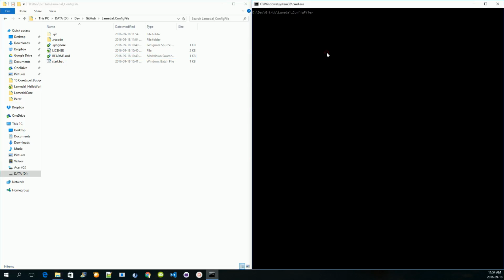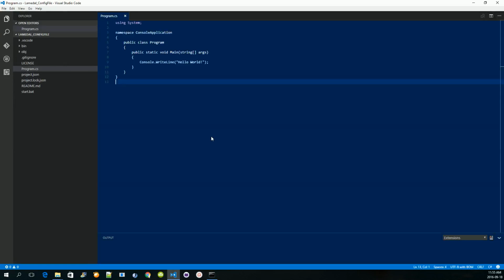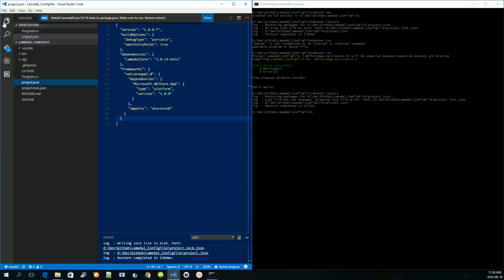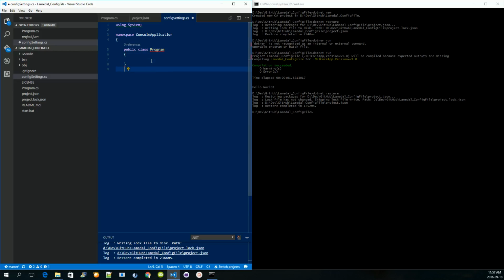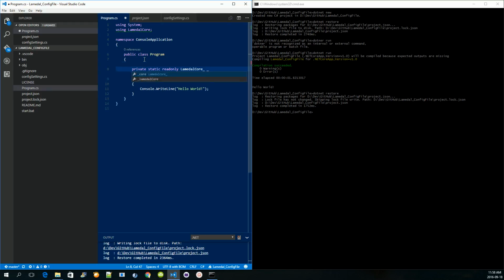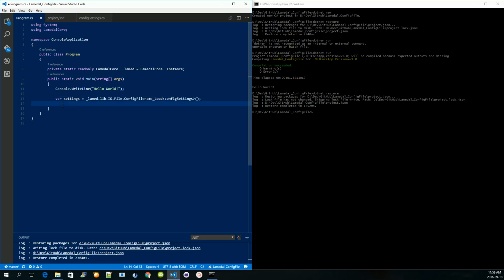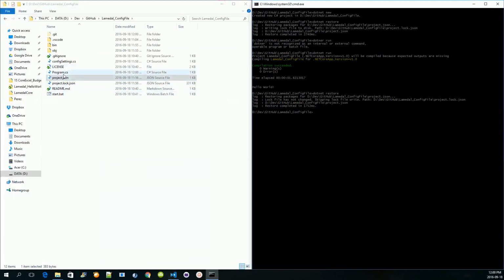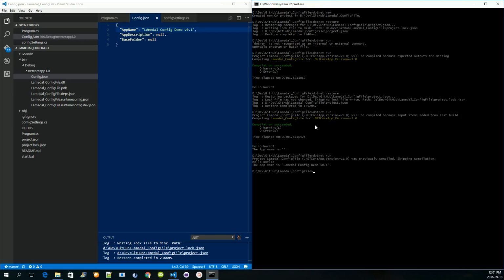Lamedal Config file setup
This shows a demo of how to use the Lamedal library to create a config file for your .Net core application.